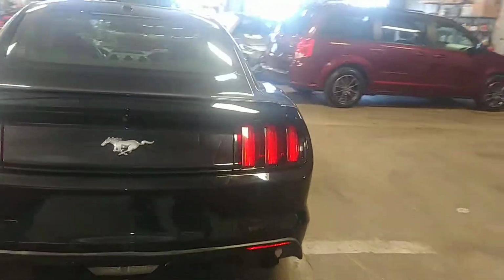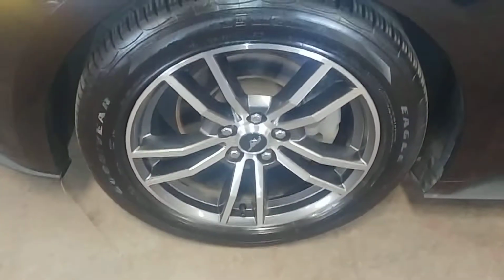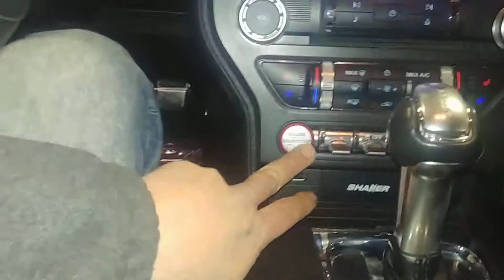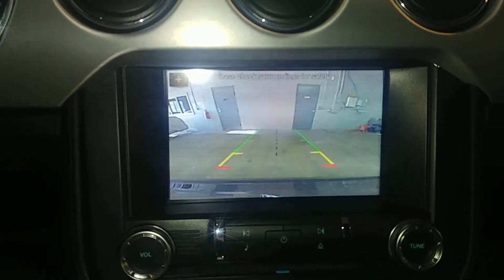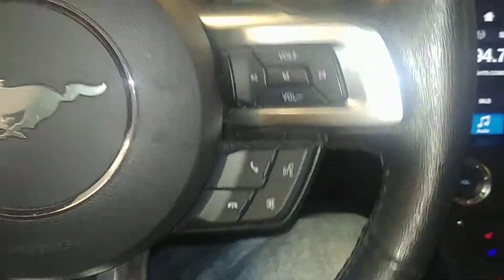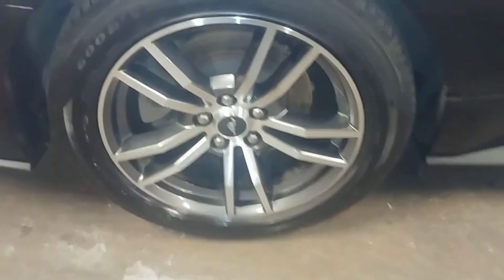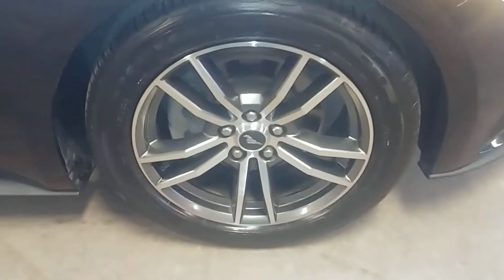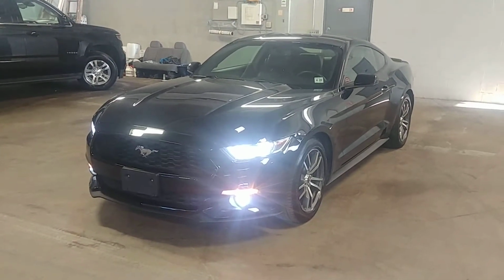2017 Ford Mustang COUPE ECOBOOST PREMIUM PACKAGE